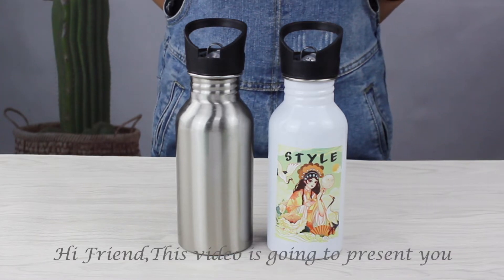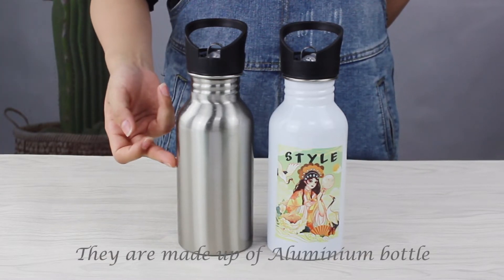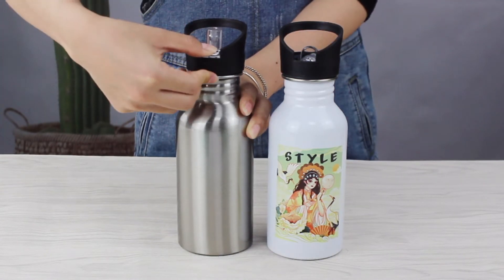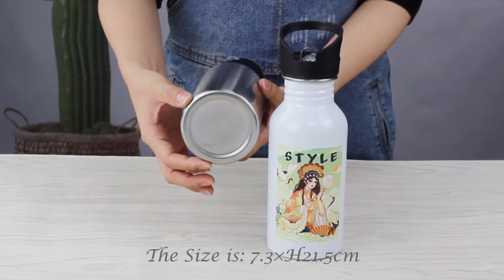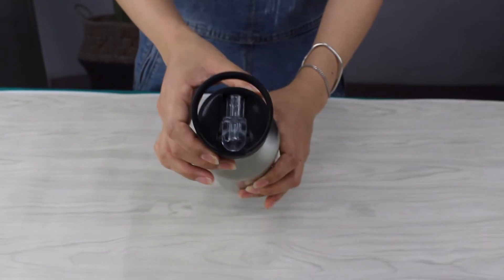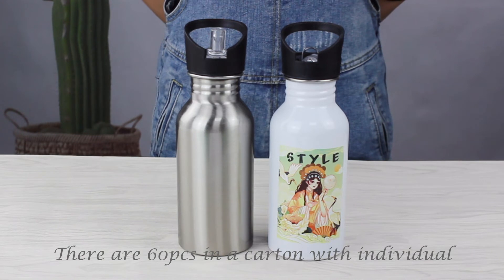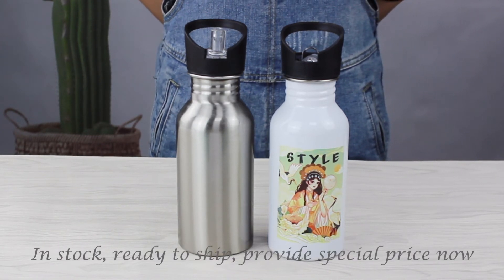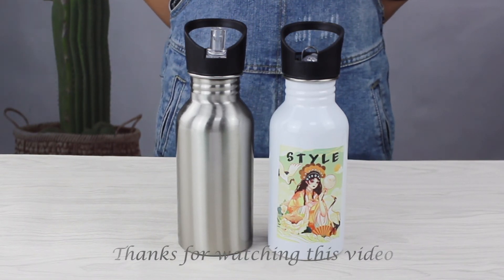Promotional sublimation 500ml sports water bottle with straw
Promotional sublimation 500ml sports water bottle with straw, $1.60/pcs